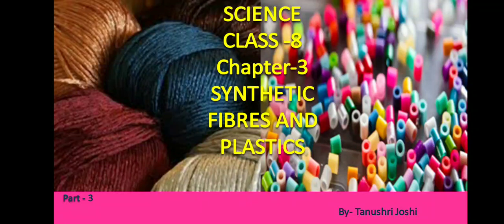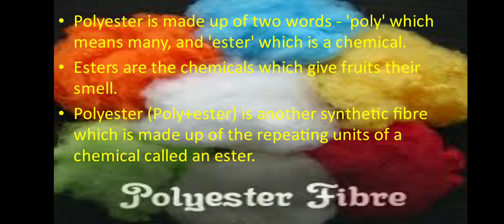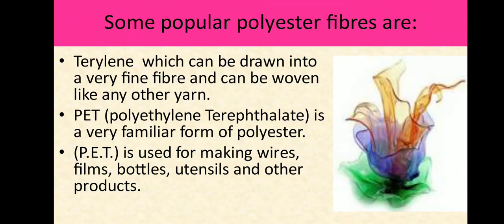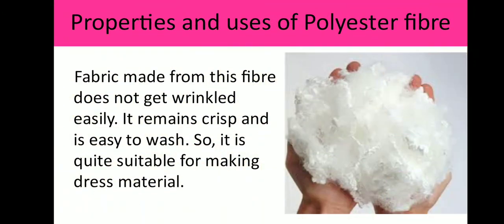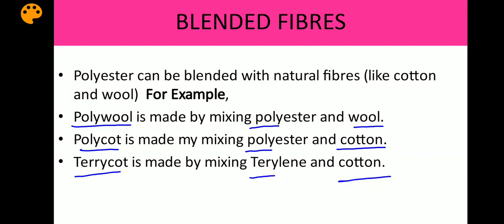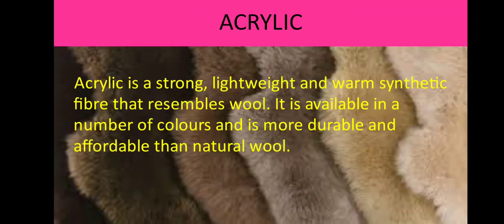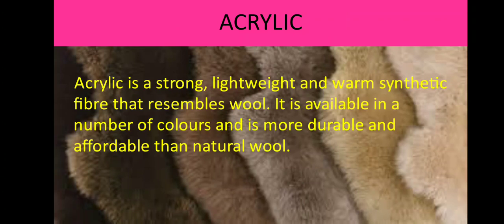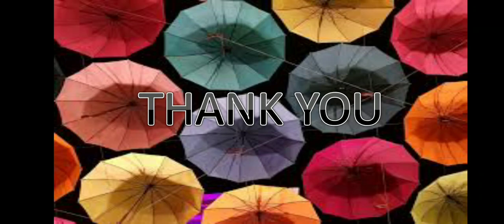POLYESTER AND ACRYLIC (SYNTHETIC FIBRES AND PLASTICS CLASS 8)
Chemistry part-3